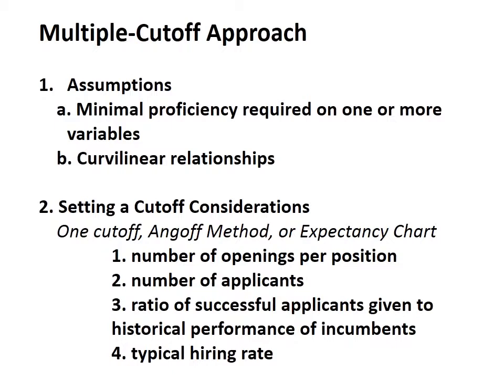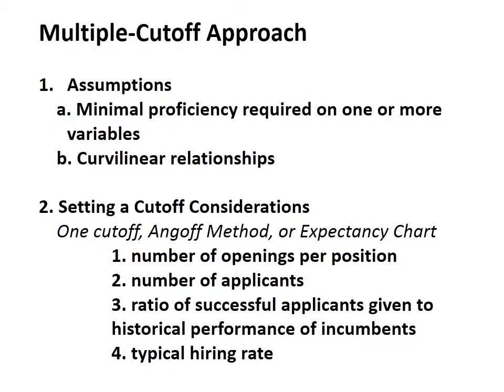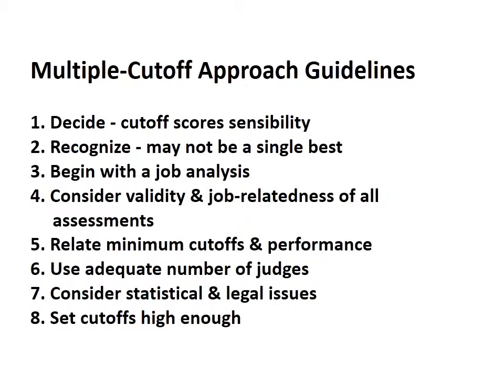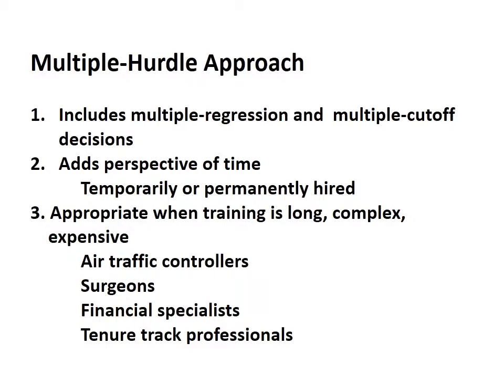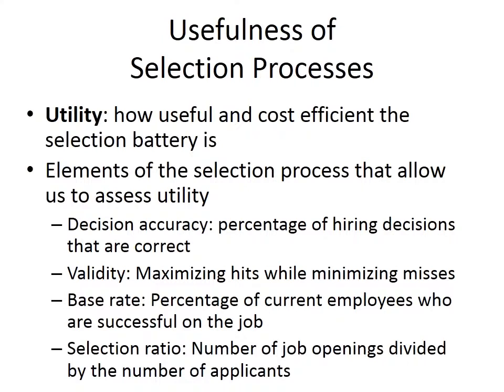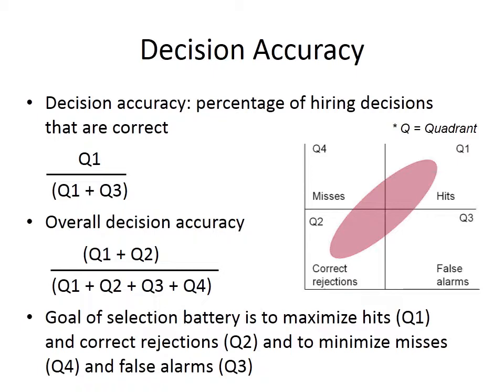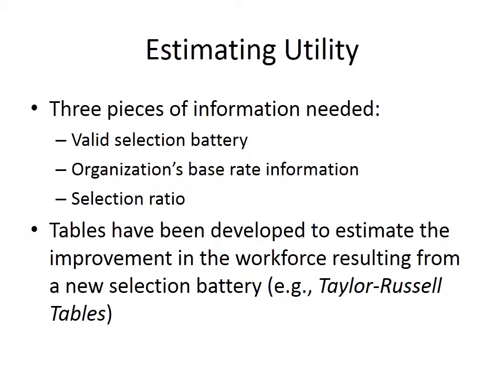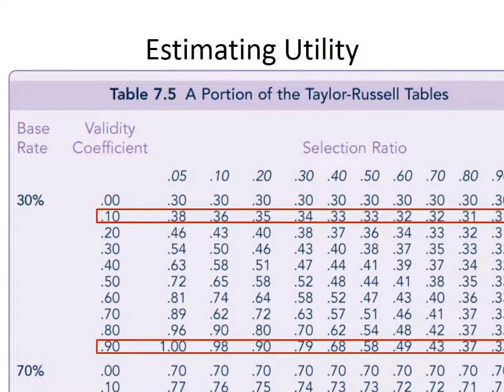10 Decision Making 26 Min